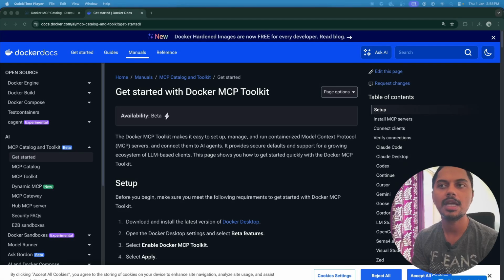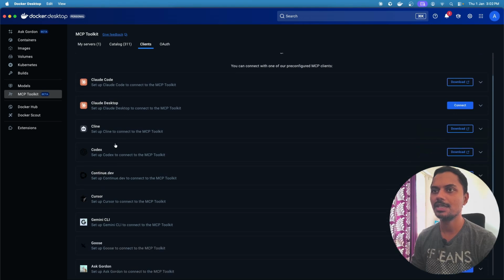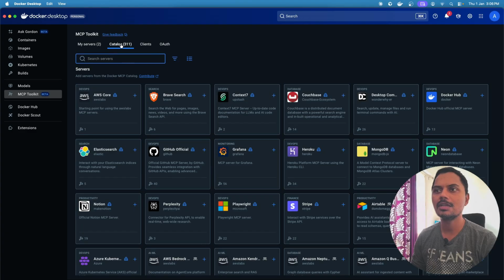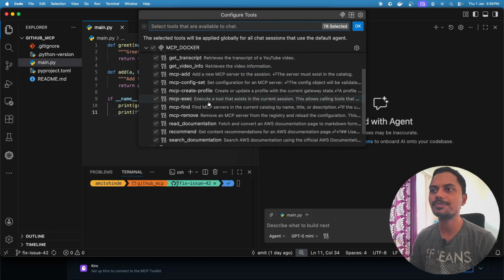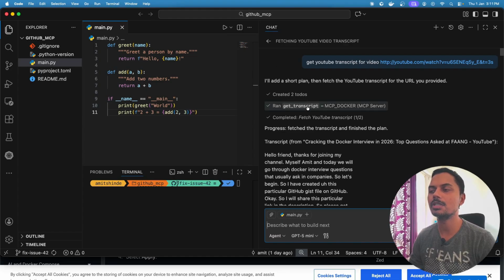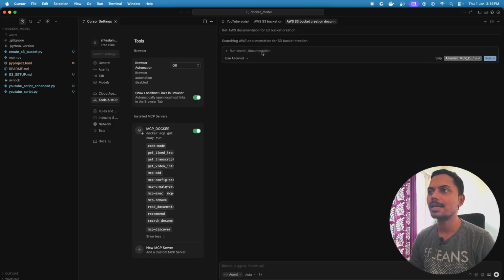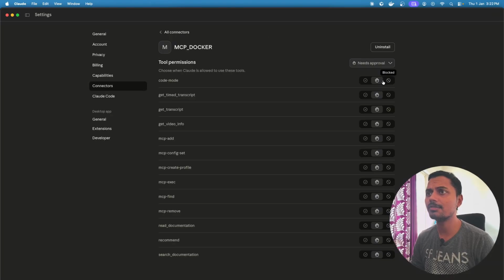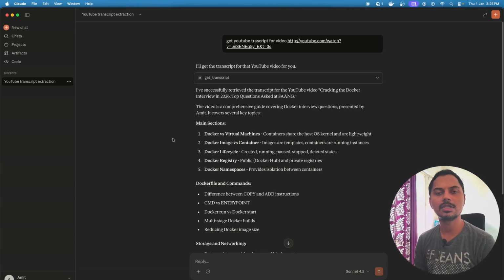Docker Just Got an AI Upgrade! (Docker MCP Toolkit Setup) | Docker MCP Toolkit Explained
The Docker MCP Toolkit is a management interface integrated into Docker Desktop that lets you set up, manage, and run containerized MCP servers and connect them to AI agents. It removes friction from tool usage by offering secure defaults, easy setup, and support for a growing ecosystem of LLM-based clients. It is the fastest way from MCP tool discovery to local execution.

Key features
Cross-LLM compatibility: Works with Claude, Cursor, and other MCP clients.
Integrated tool discovery: Browse and launch MCP servers from the Docker MCP Catalog directly in Docker Desktop.
Zero manual setup: No dependency management, runtime configuration, or setup required.
Functions as both an MCP server aggregator and a gateway for clients to access installed MCP servers.

🔗 RESOURCES